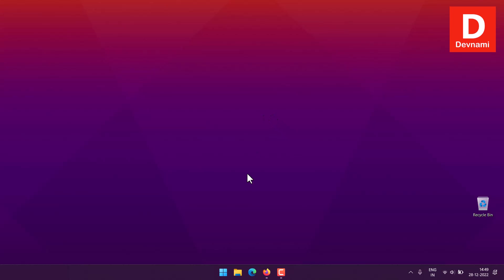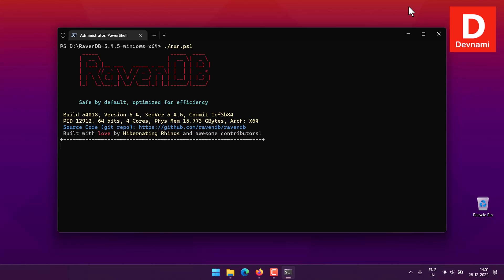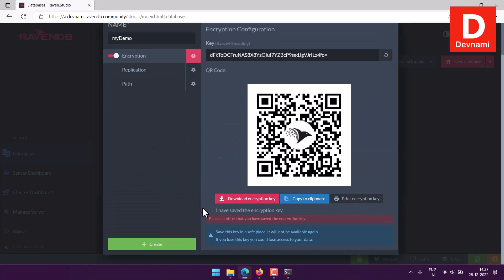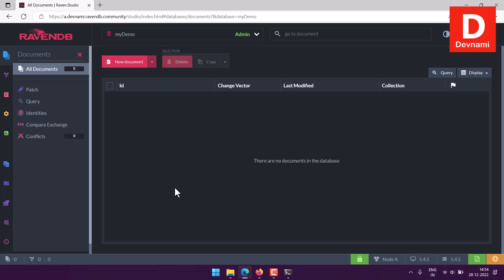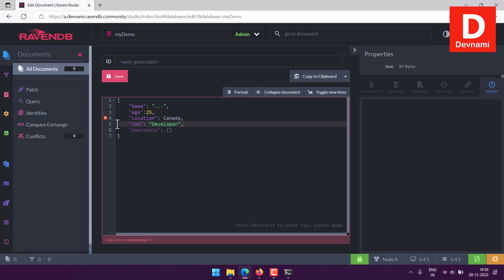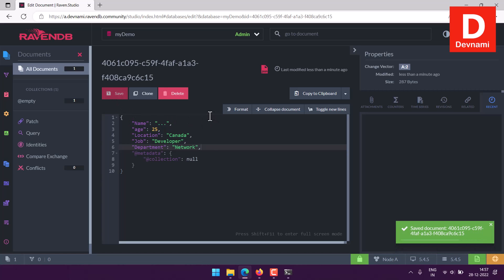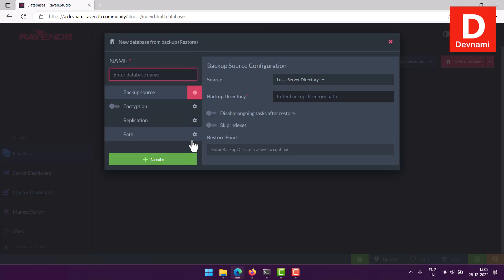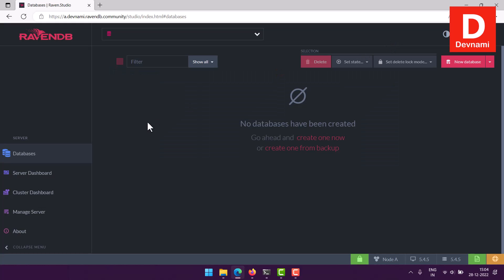RavenDB - How to Create, Read, Update and Delete Documents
Learn How to Create, Read, Update and Delete Documents in RavenDB.